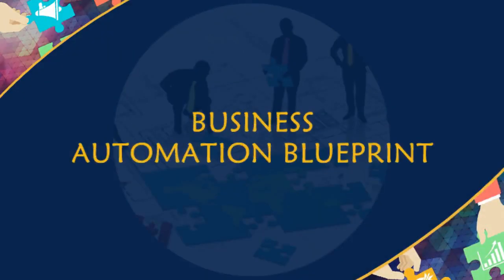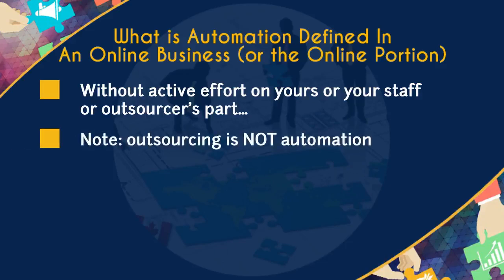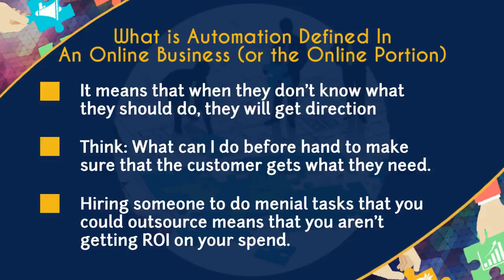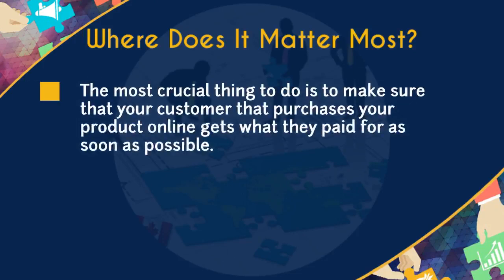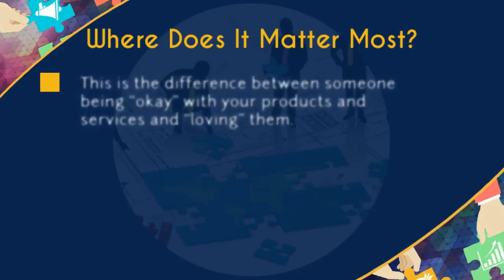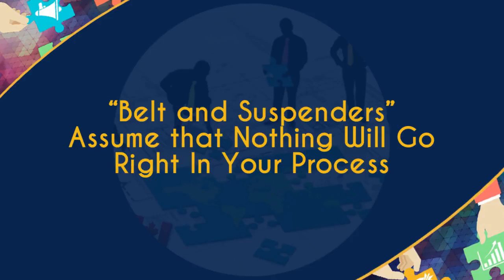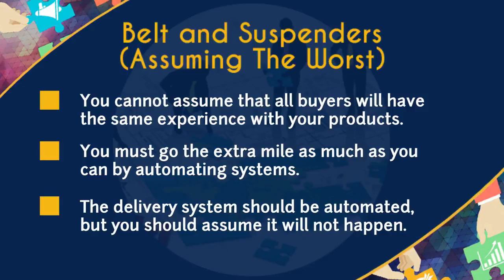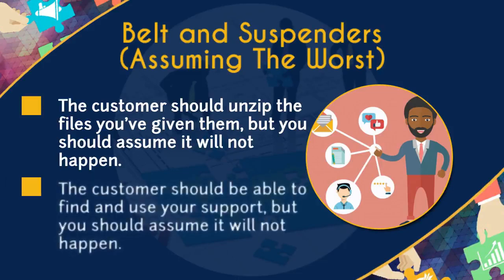Automation For Business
By automating these tasks, businesses can save money, improve efficiency, and free up employees for more creative or strategic work. Automation can be applied to various aspects of business, such as inventory management, marketing, customer service, accounting, and more.

Automation can also help businesses standardize their processes, reduce errors, and enhance customer satisfaction.

Inventory management software that tracks and updates inventory levels across multiple sales channels and warehouses.

Marketing software that creates and sends personalized email campaigns based on customer behavior and preferences.

Customer service software that uses chatbots or voice assistants to answer common questions and provide support.

Accounting software that automates invoicing, billing, payroll, and tax compliance.

Business process automation software that streamlines and optimizes workflows and tasks across different departments and systems.

Automation can also create new opportunities for employees to learn new skills, collaborate, and innovate.